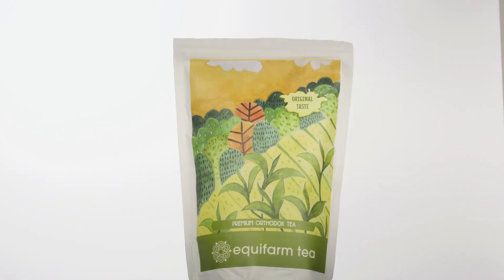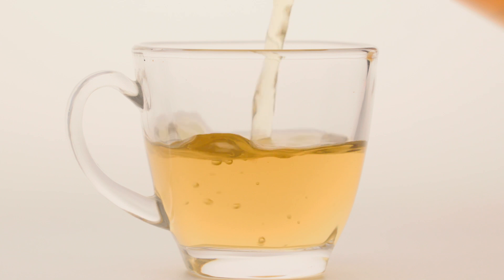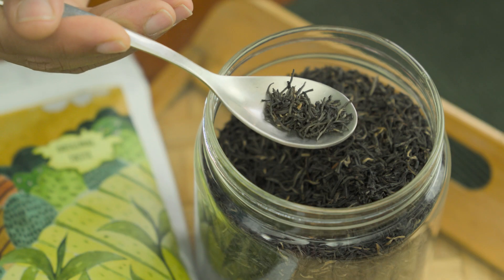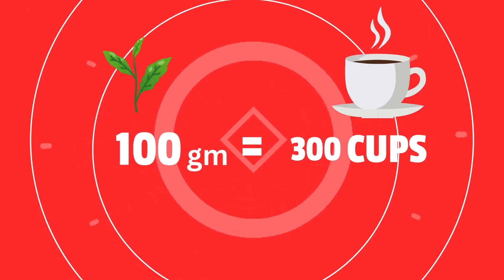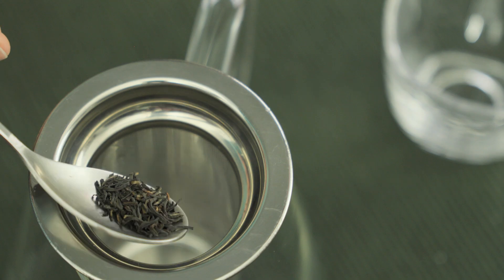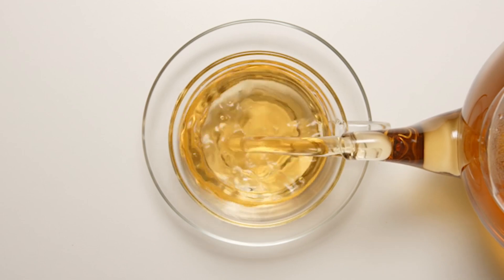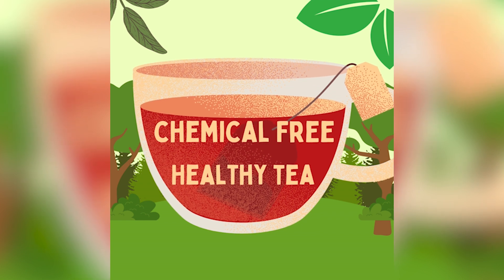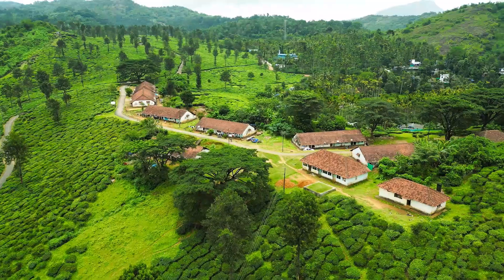Equifarm Cost Effective Tea